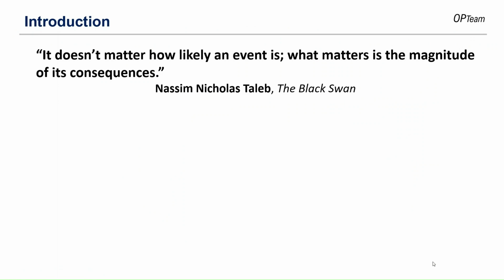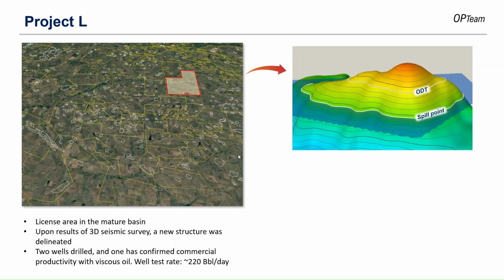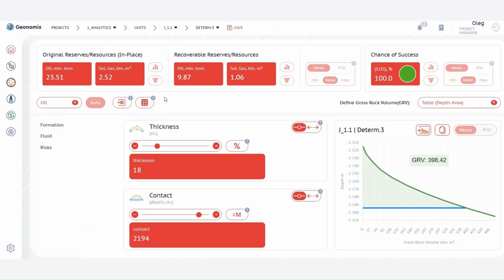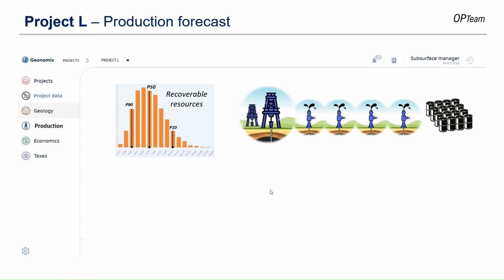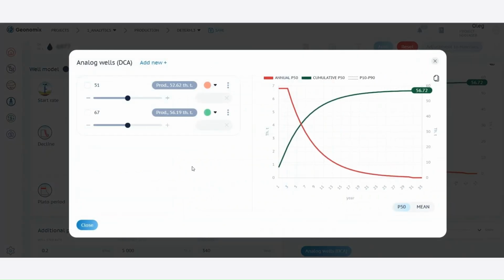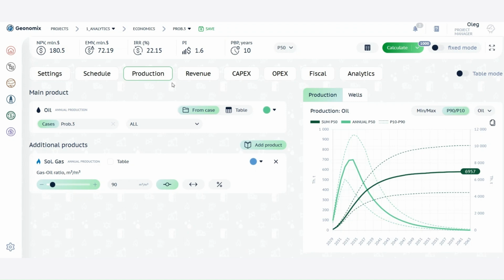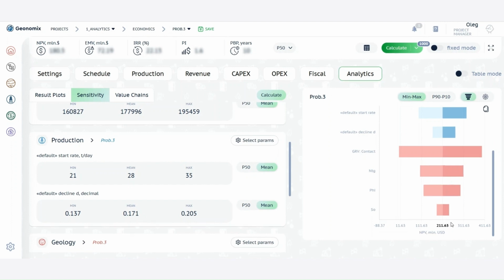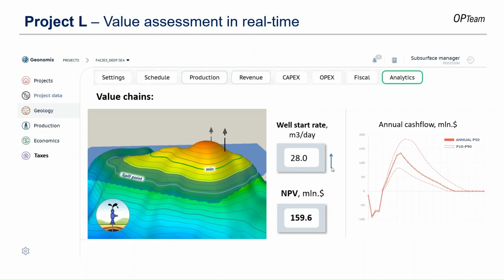Ep. 2: Cross-functional Sensitivity – See What Really Matters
The second episode of From Rocks to Value explores one of the most exciting features of Geonomix technology: the real-time ability to see how variations in geological, engineering, or economic parameters affect the monetary value of a project.

Whether you're a geoscientist, engineer, economist, or manager, you can adjust the parameters you work with (like porosity, thickness, initial production rate, or oil price) and instantly see their impact on NPV, RIR, or other economic metrics.

This capability drives new insights and enhances your understanding of project uncertainties and risks, supporting more confident and effective decision-making.

00:00 Introduction
3:10 The field
4:09 Geology and Volumetrics
6:36 Production Forecast
9:11 Economics
11:05 Real-time Assessment
13:47 Practical significance